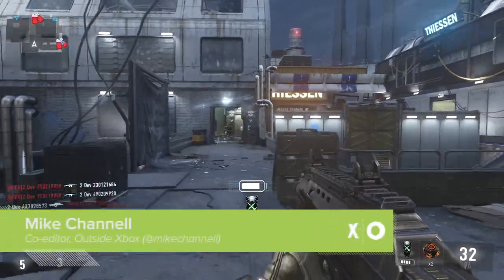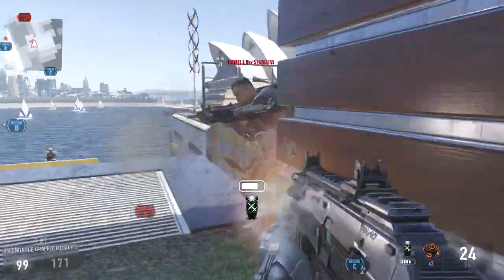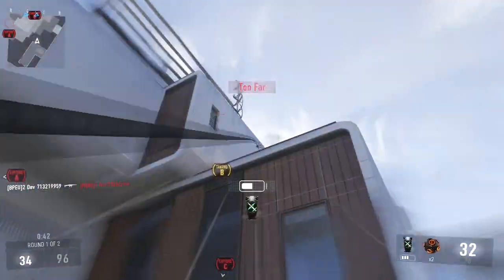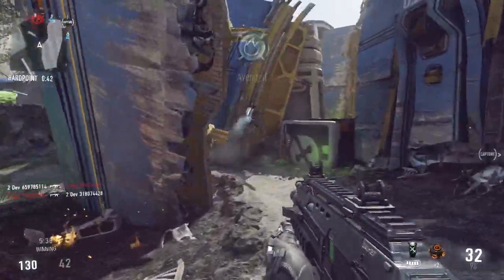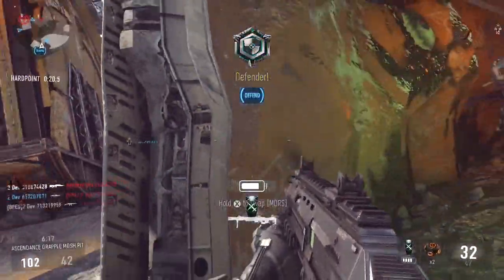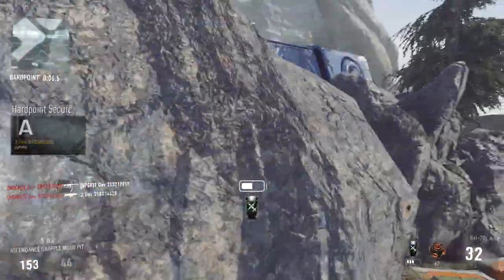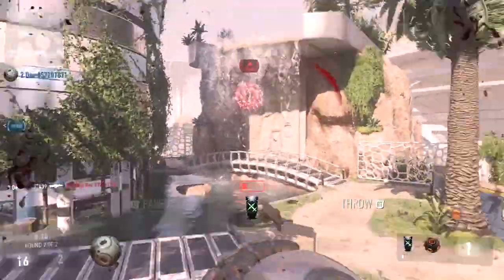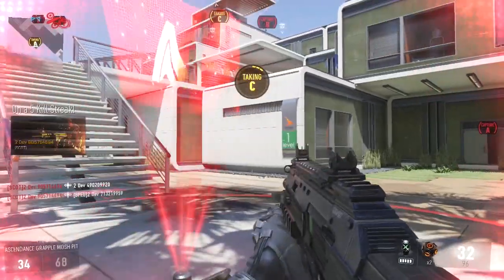Call of Duty vs Spider-man? - Grappling Hook Multiplayer Gameplay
This gameplay is captured direct from the new Ascendance DLC released this week. The addition of a new grappling hook to Call of Duty multiplayer is one of the biggest and most entertaining changes to the game in ages. In this gameplay from Advanced Warfare DLC 2, the Ascendance DLC pack, we show just how much this changes how Call of Duty Advanced Warfare plays in multiplayer.